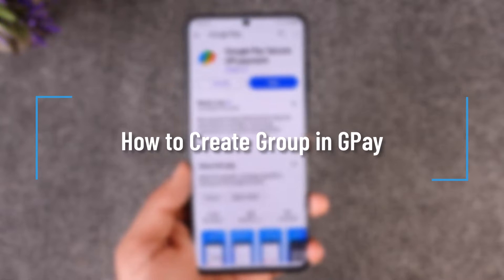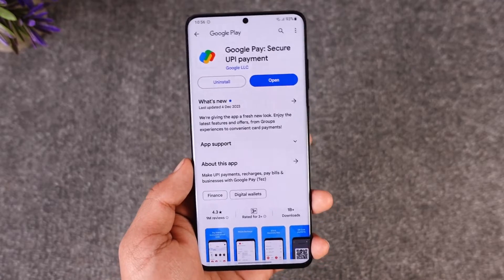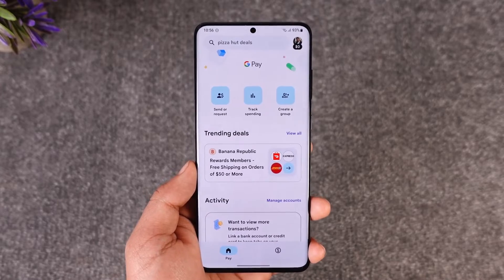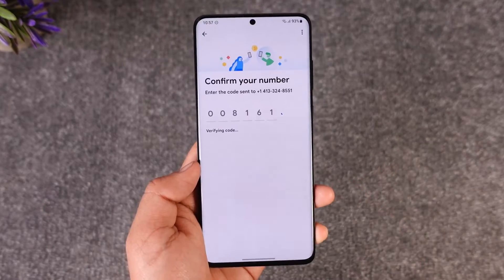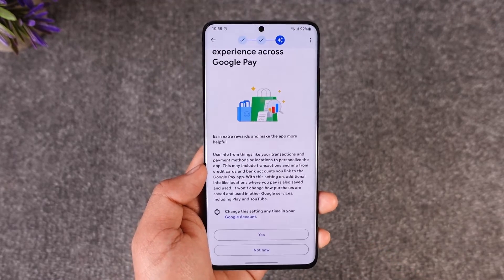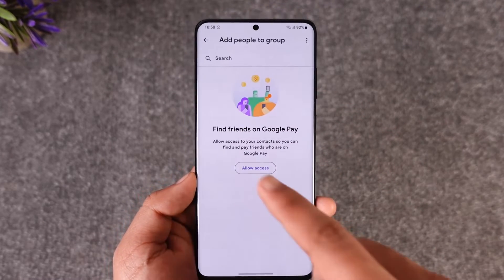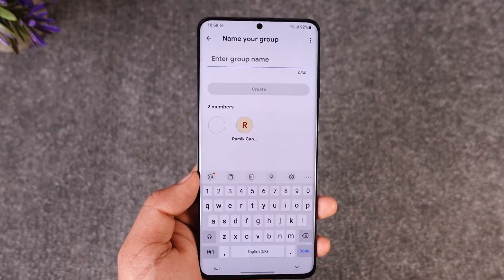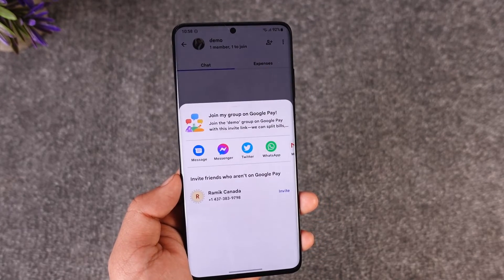How to Create Group in GPay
In this tutorial video, I will quickly guide you on how you can create a group on Google Pay. So, make sure to watch this video till the end. We try to be responsive to as many questions as possible.

► Chapters:
0:00 Introduction
0:12 Create Group in GPay
1:16 Conclusion